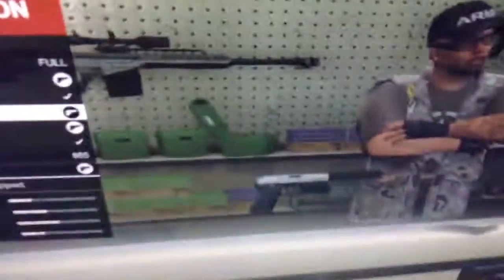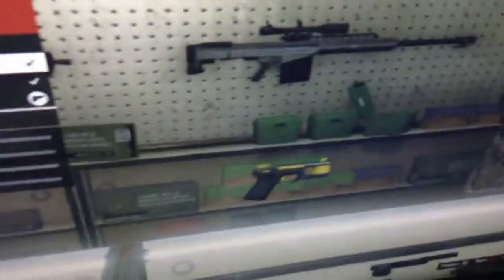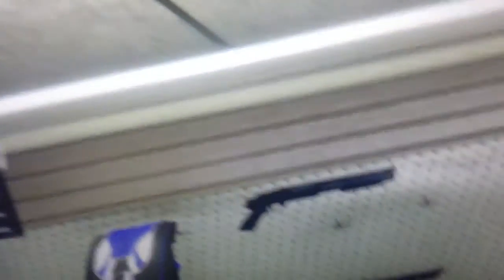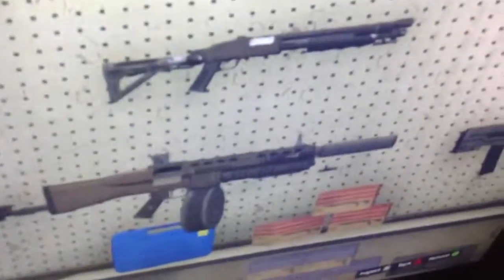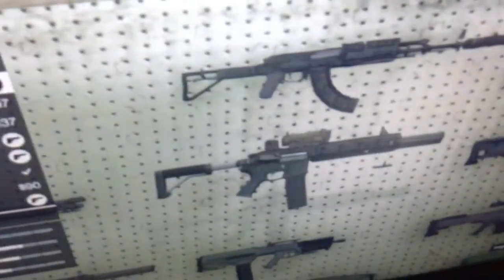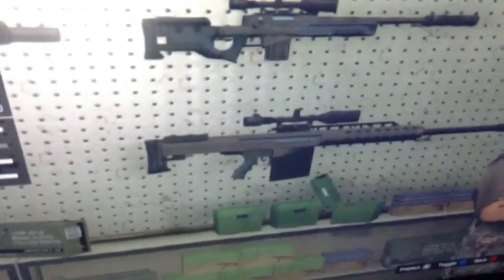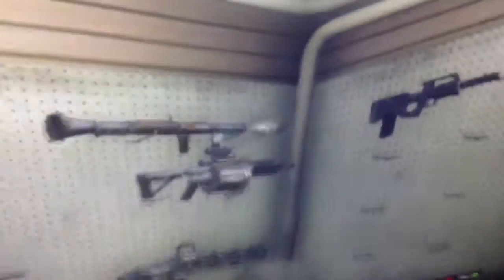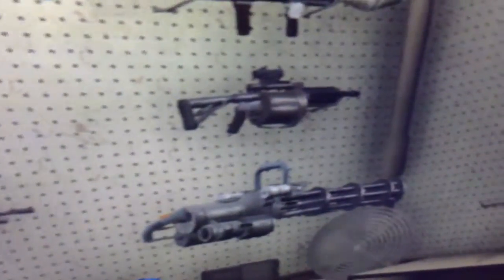GTA 5 franks guns